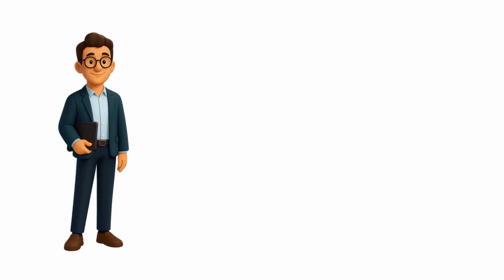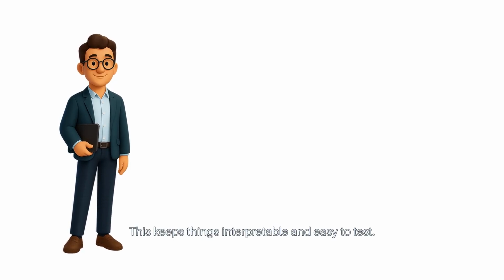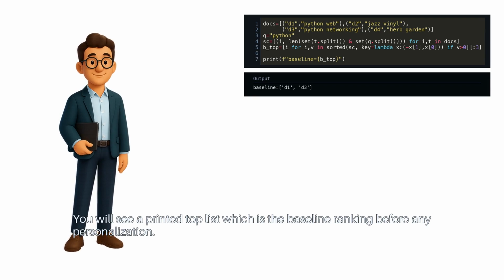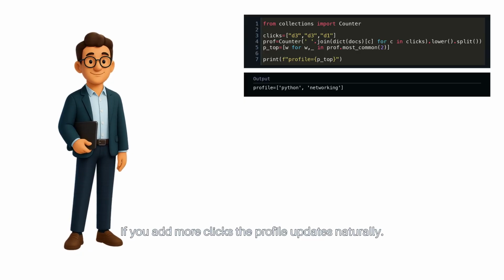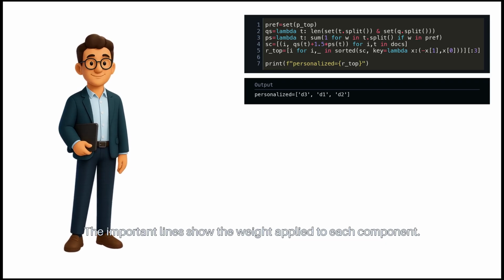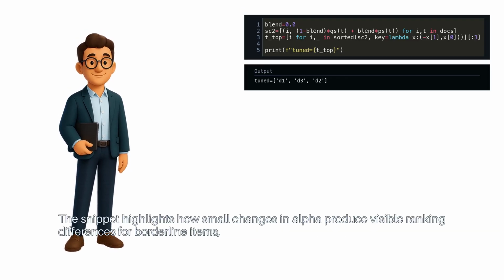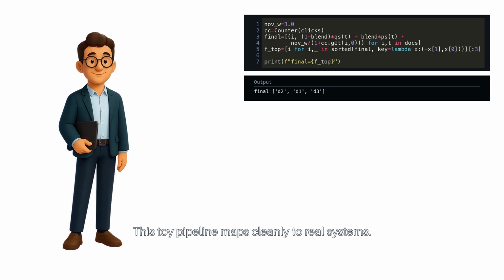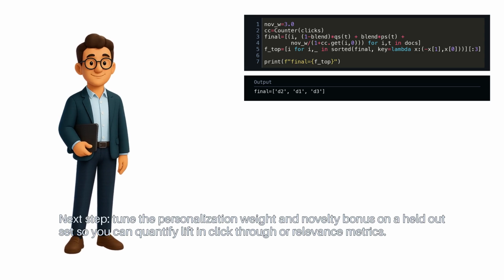Personalized Search: User Profiles from Clicks in Python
Personalized search in Python: build lightweight user profiles to gently rerank results without heavy models.
Follow a small pipeline — baseline keyword/TF‑IDF scoring, click‑based profile vectors, blended reranker with an alpha knob and a novelty boost — to improve top‑5 relevance and CTR.
Implements plain Python concepts that scale to vector routines, TF‑IDF signals and ANN lookups for production.